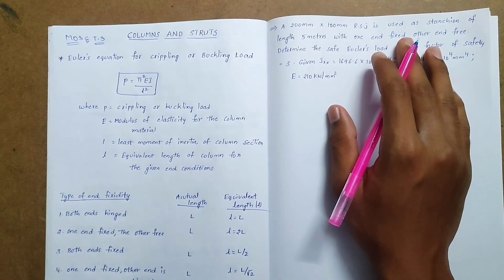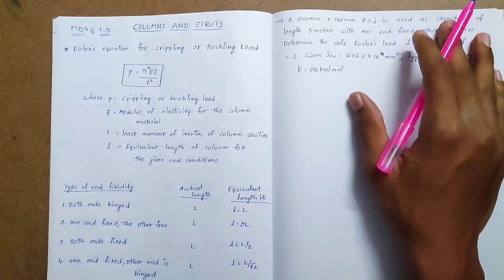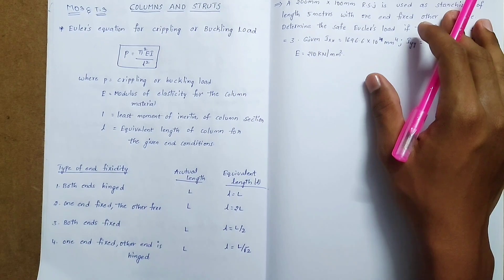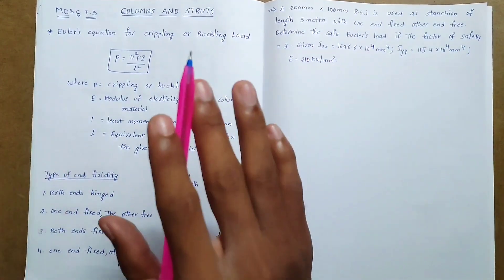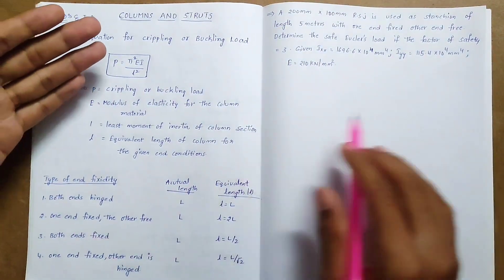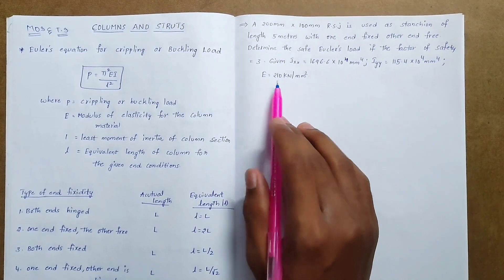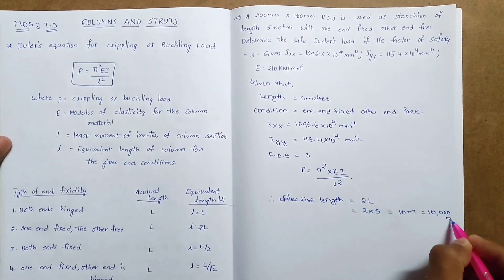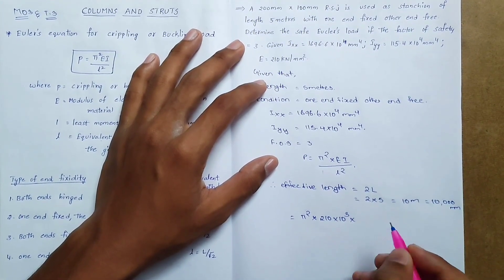Columns and struts | Euler's formula | Buckling load | mos and ts | telugu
Hi guys 👋, welcome to fearlesseducationtelugu channel,In this video you will learn about how to find the buckling load by using Euler's formula ,if you have any doubts please comment and I will clarify your doubts.Finally, at any point of time if you like my efforts 🙏 please like, share and subscribe 💓.